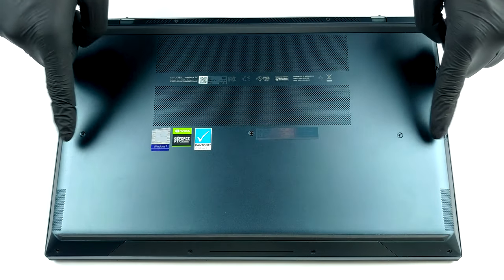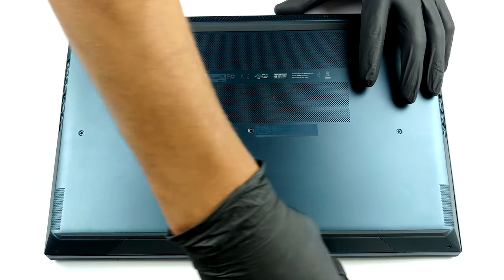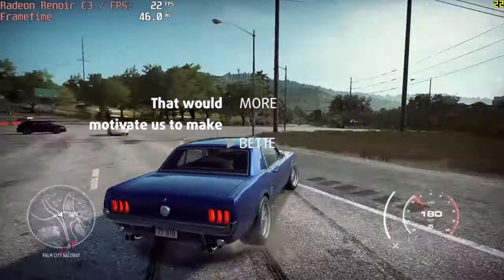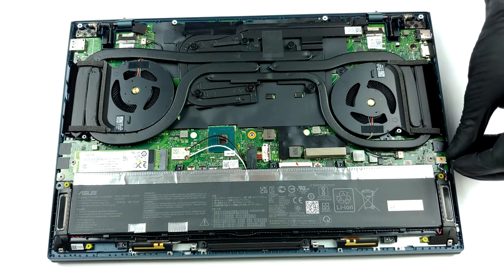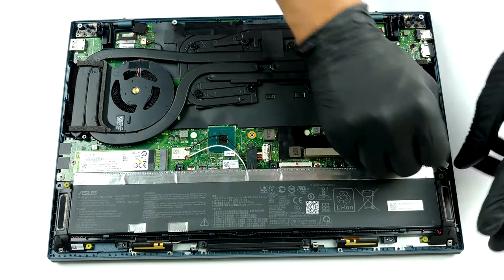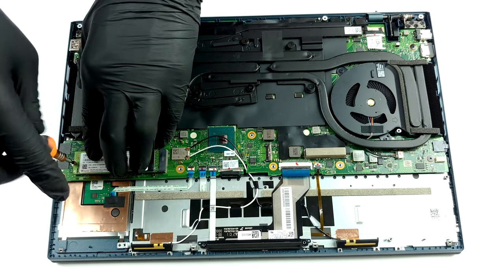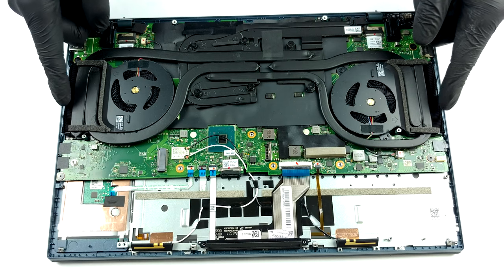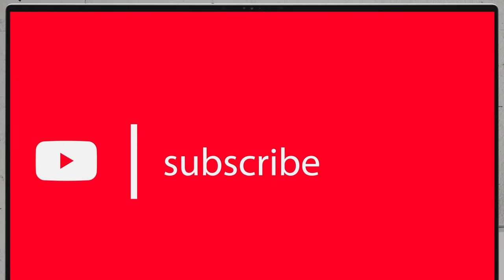🛠️ ASUS ZenBook Pro Duo 15 OLED UX582 - disassembly and upgrade options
✅  LaptopMedia.com